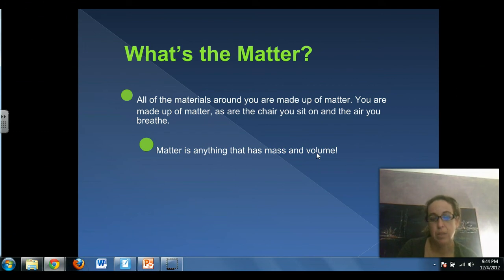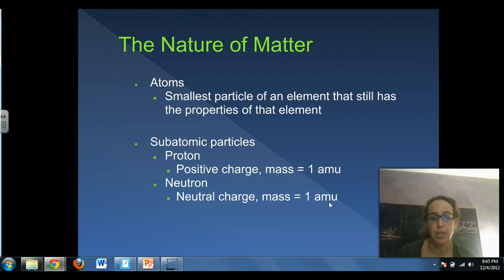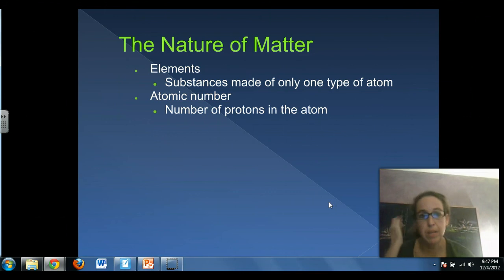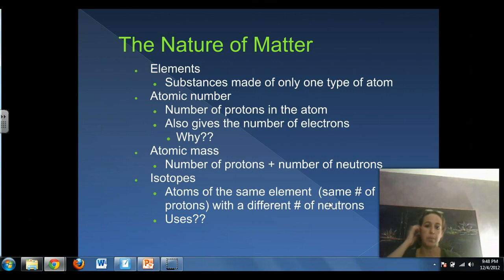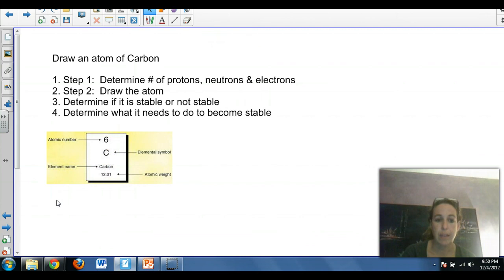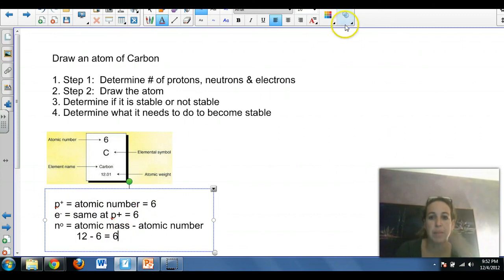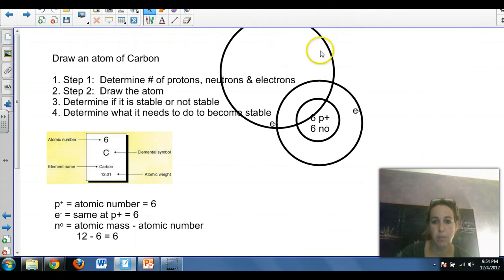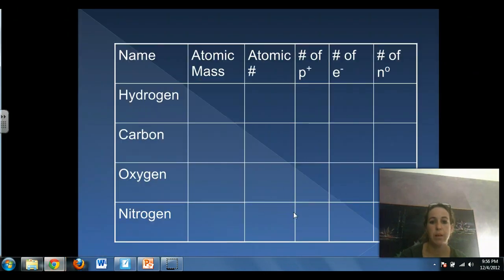Atoms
Intro to basic chem